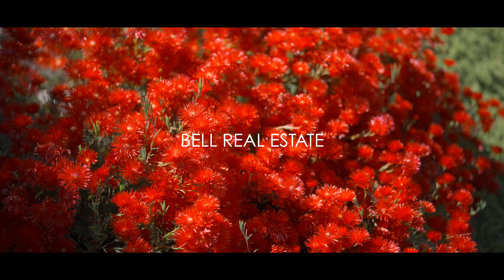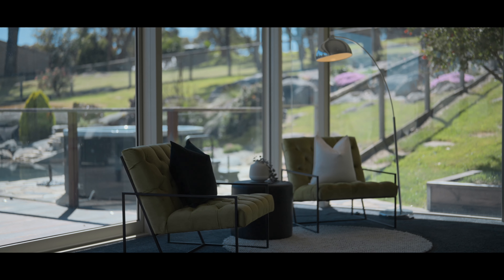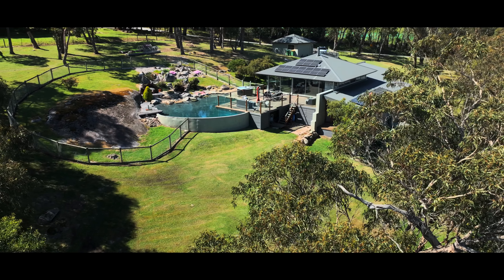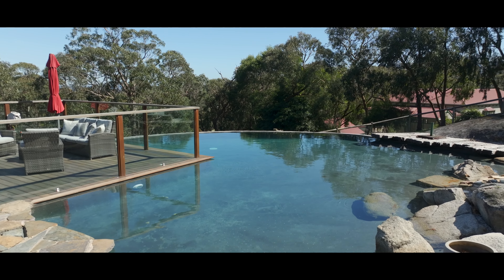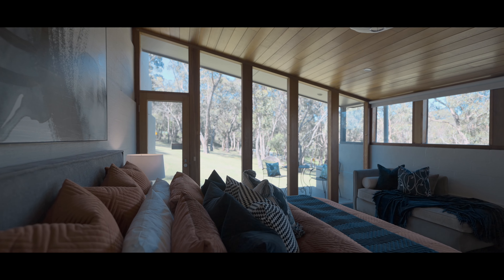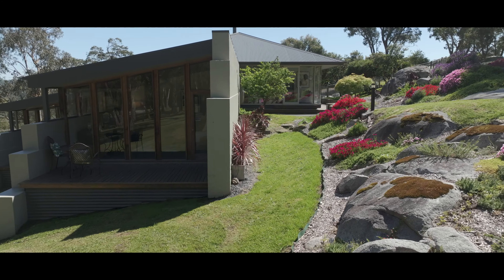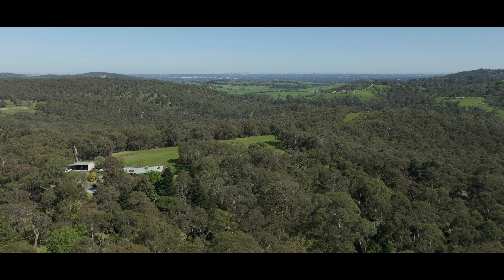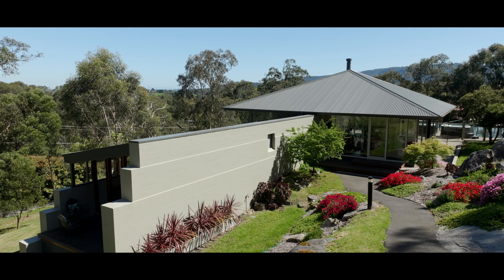Bell Real Estate Presents | 106 Mt.Morton Road, Belgrave Heights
Architectural Splendour, Sublime Inground Pool and Sunsets on Over an Acre

A breathtaking haven of architectural magnificence, this superbly oriented home is characterised by its refined simplicity, organic design and unified connection to the surrounding landscape.  Exquisitely reimagined and redesigned to the highest standard, this stunning residence is now a captivating 3-bedroom, 2-bathroom home blending nature's beauty with a coveted touch of luxury nestled within the grandeur of a full lush acre.  Thoughtful design, clean lines and exquisite floor-to-ceiling glasswork channel the calm and harmonious aesthetic of Japanese inspired style while complementing the spectacular sway of the show-stopping natural pool that’s a backdrop to the hum of daily life.  Luxury. Tranquillity. Harmony. All embodied here, awaiting your discerning eye. This is not just a home. It's an experience. It's a lifestyle. The first-floor entry, living rooms and dining room merge to create one continuous space accented by lashings of glass.  Imagine evenings spent in the radiant embrace of the gas log fire that warms three sides of the room with its comforting glow.  A connecting kitchen will inspire the home chef with stone bench tops, dual stainless-steel sinks, Elica cement finish rangehood, German designed NEFF appliances including integrated dishwasher and an induction cooktop.  It’s the perfect platform for entertaining or just the daily daze of family life.

Contact Agents:
Corinne Sukroo on 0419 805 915 or
Jo Hirst on 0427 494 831